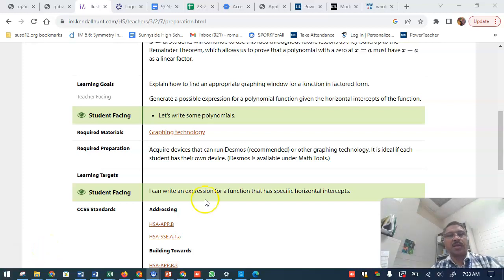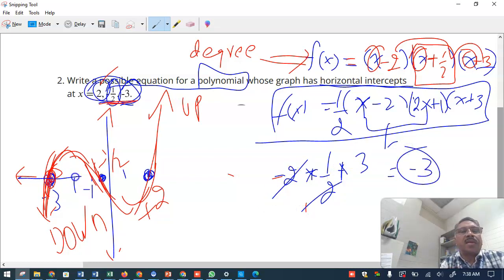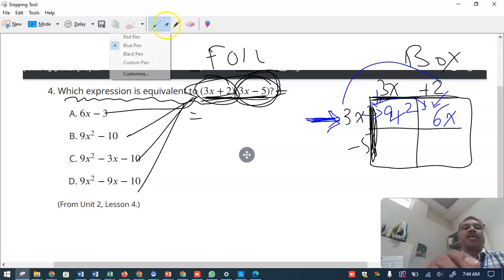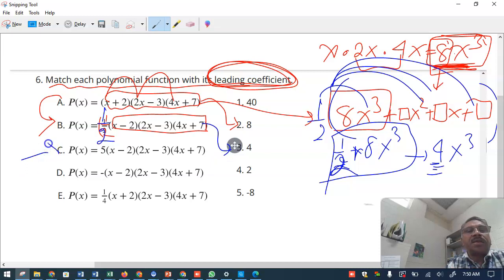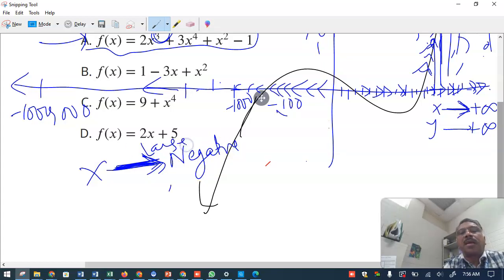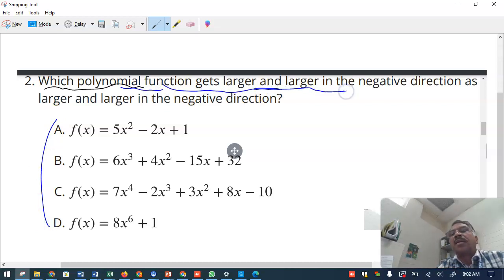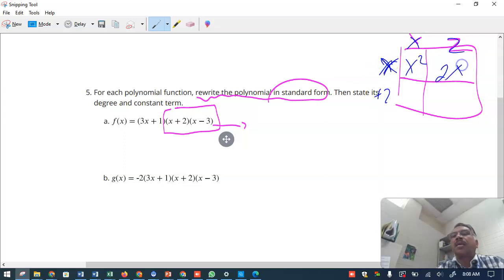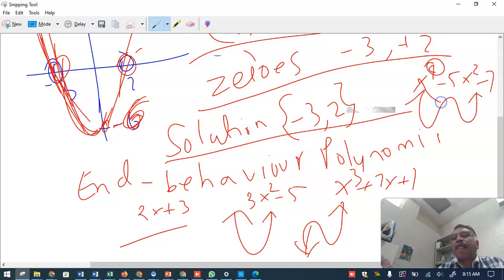IM Alg2 UNit 2 Lesson 7 /8 cumulative prac prob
Creating polynomial functions from intercepts and end behavior